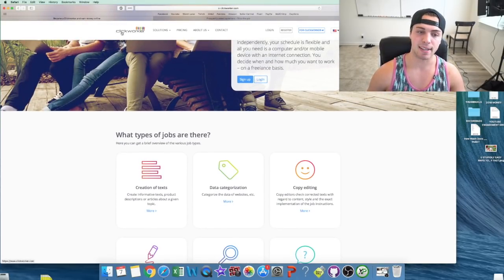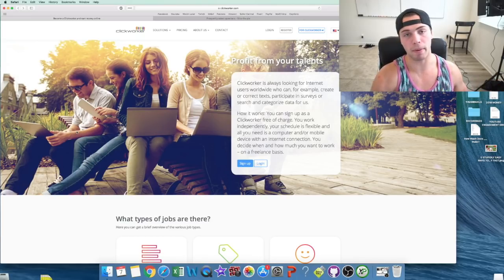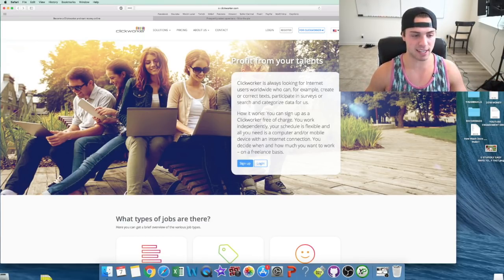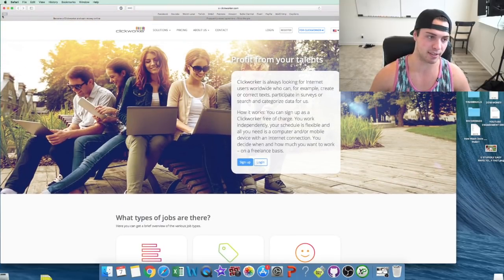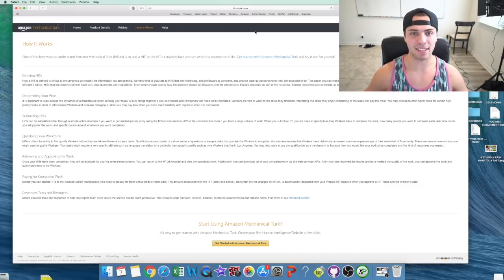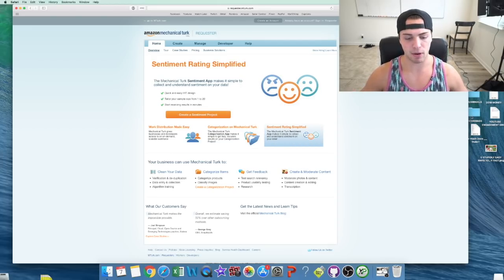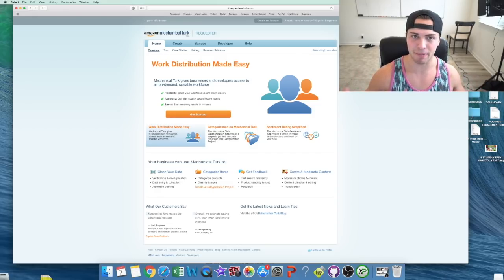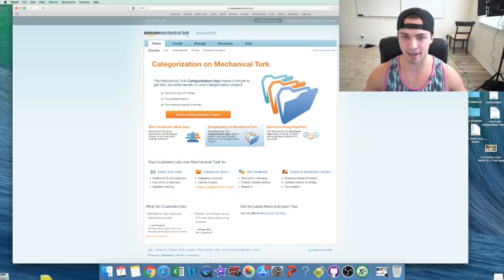5 EASIEST Ways To Make Money Online In 2018 As A BEGINNER With NO MONEY